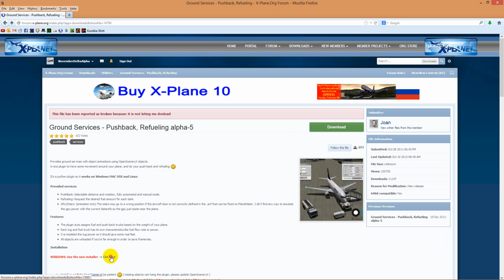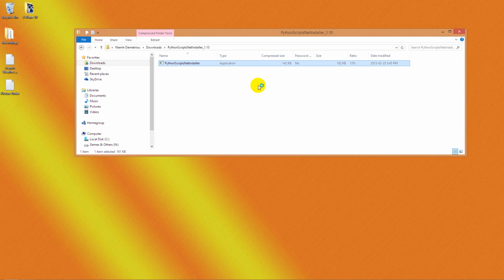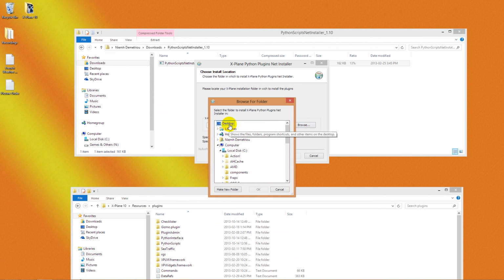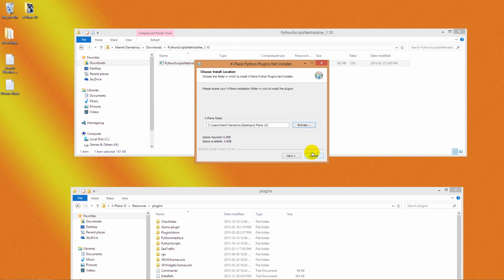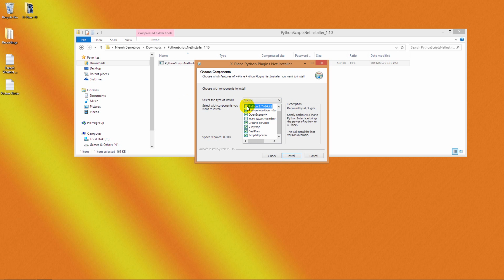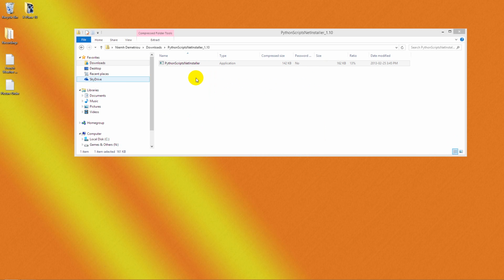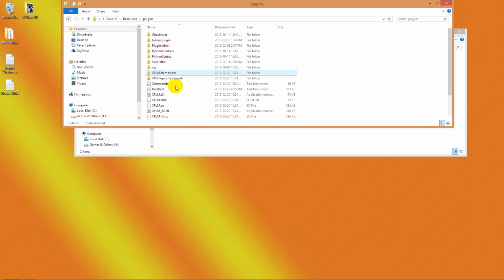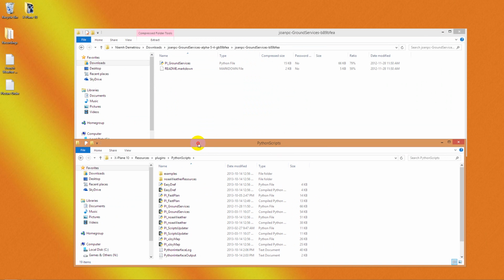XPlane Installation Tutorial: Ground Services Plugin - Mac & Windows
I'm back, took a long break because I'm lazy and such. However, I have done a request and showed you guys how to download and install the Ground Services Plugin Review by Joan.